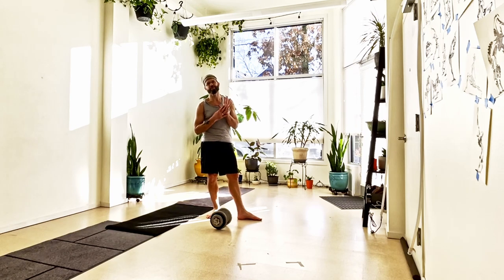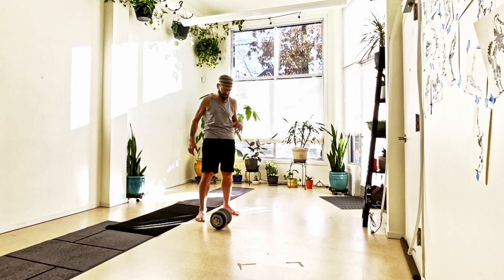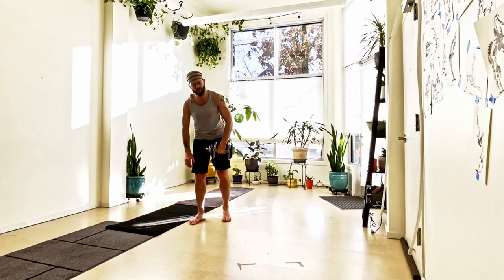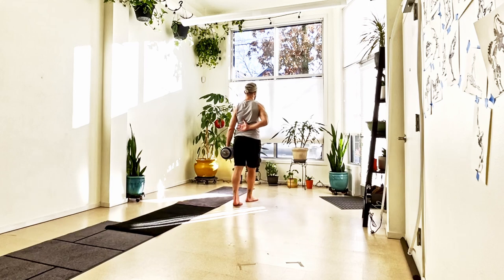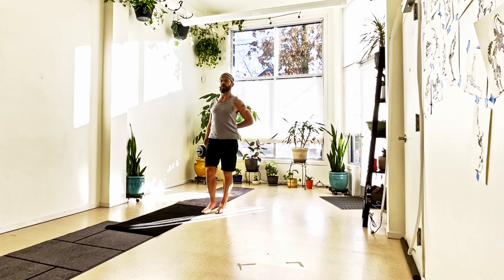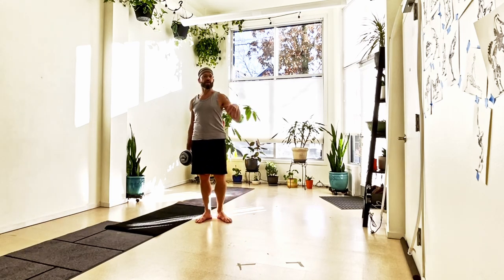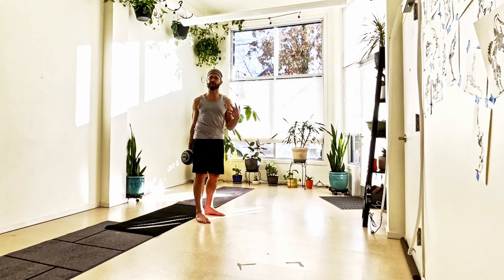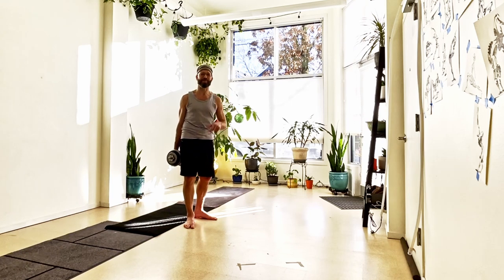Farmers Carry / Suitcase Carry for Core Stability